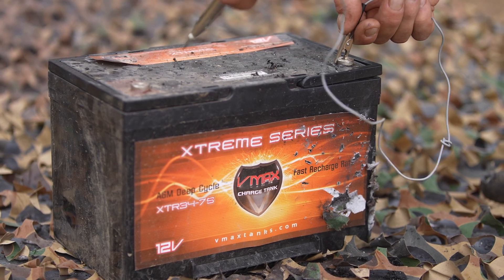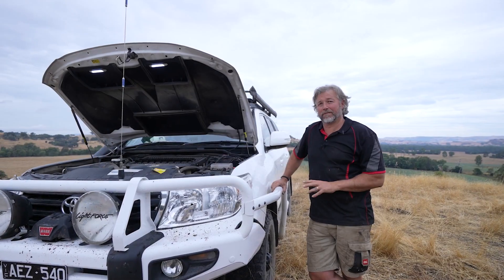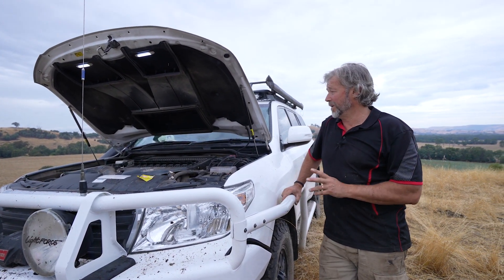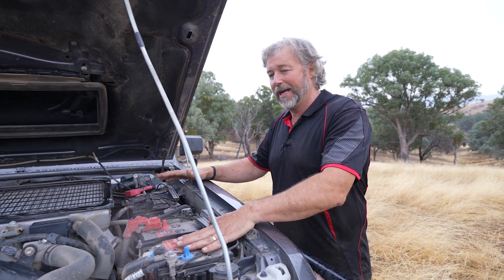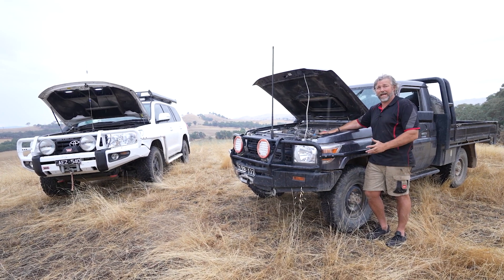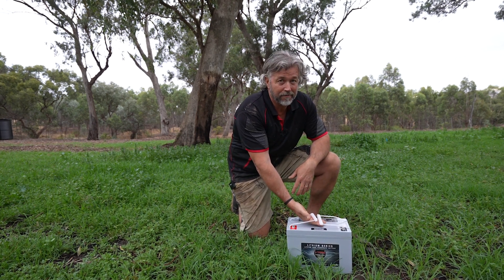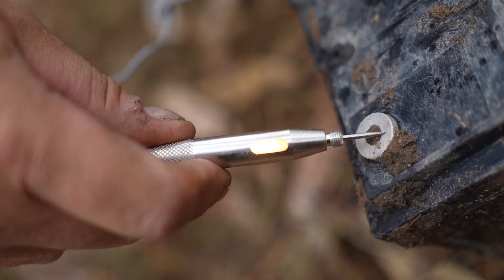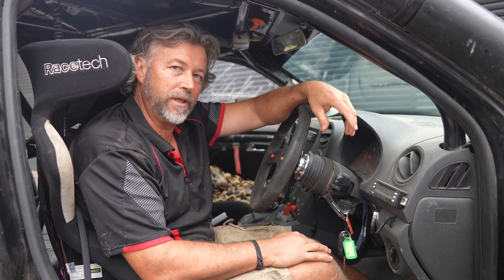12V AGM Battery Durability Test - Vmax Charge Tank Extreme Testing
Extreme testing of VMAX Deep Cycle batteries. Vmax Charge Tanks are built tough to handle the most demanding applications.

•Heavy Duty & Maintenance Free

•Shock & Vibration Resistant

•Military Grade Construction

•Fully Sealed Dry Cell AGM technology

•Tough Batteries for Tough Applications.

Shoutout to Newcastle Batteries in Australia for partnering with VMAX USA to make this video.